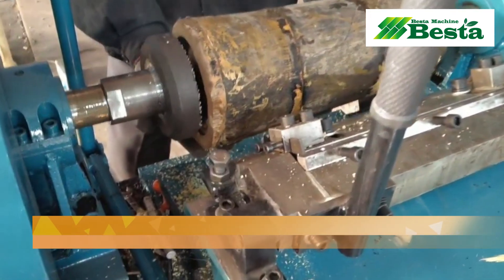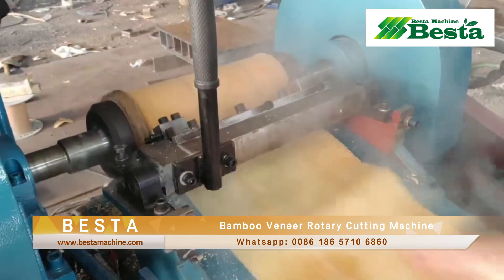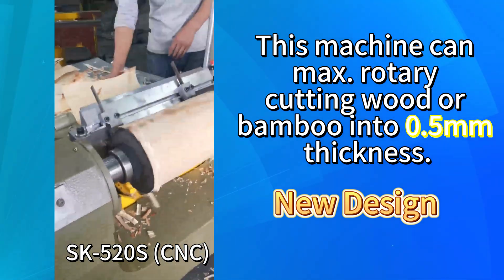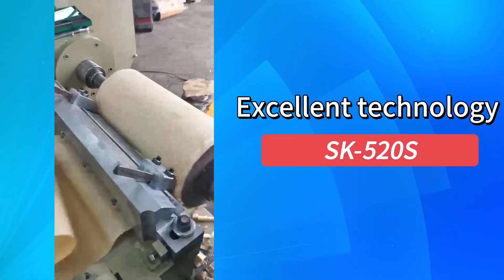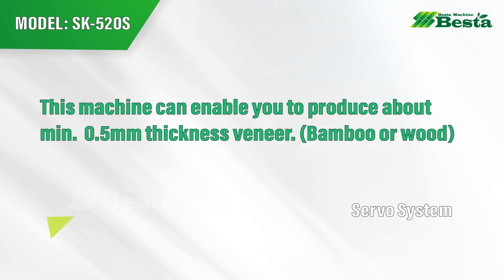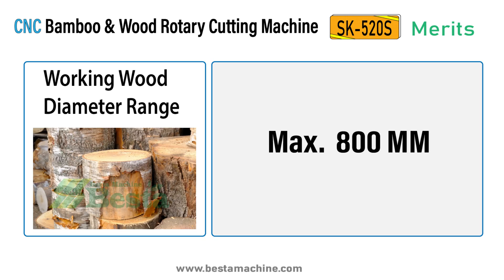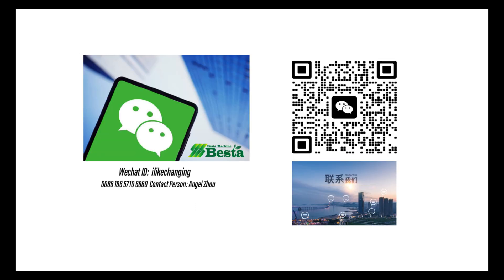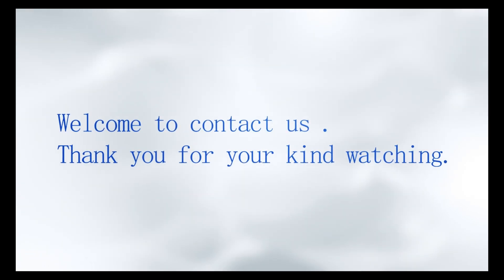Bamboo Rotary Cutting Machine, Thin Bamboo and Wooden Veneer Making Machine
Bamboo and Wooden Veneer Rotary Cutting Machine
How to rotary cutting bamboo ?
SK-520S CNC Bamboo or wood rotary cutting machine

0:00 Bamboo Veneer Rotary Cutting Machine
0:29 Bamboo Rotary Cutting Video
1:18 Wooden Veneer Testing Video
2:46 More detailed explanation
3:18 Machine Explanation
4:08 Contact Us